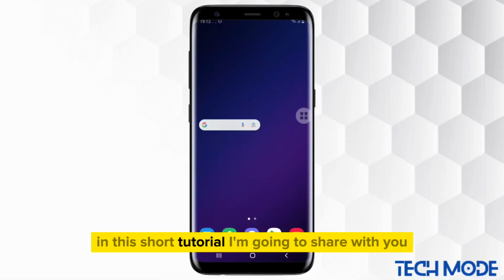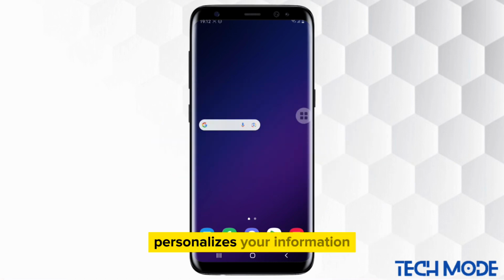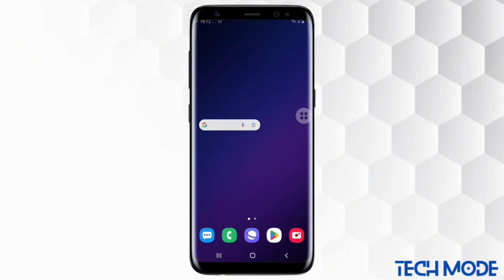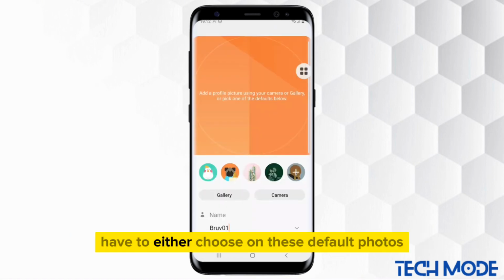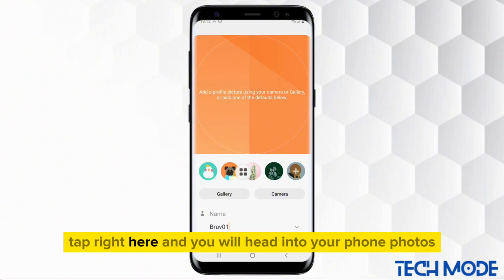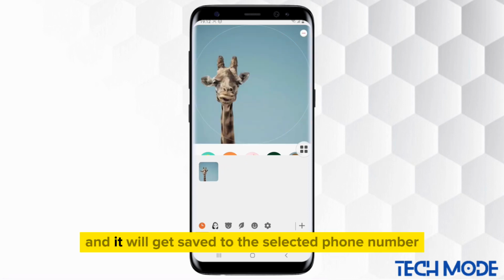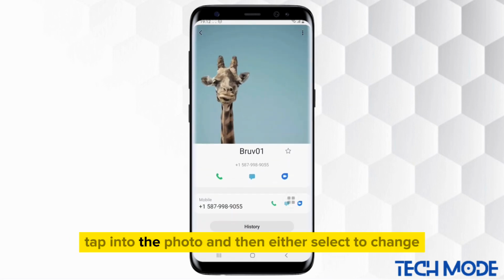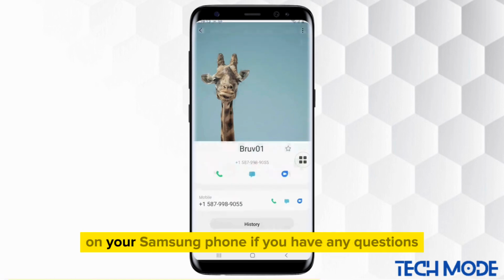Add Photos To Contacts On SamSung | Put Profile Picture On Phone Numbers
In this short tutorial, am going to share with you how you can add photos to your contacts on Samsung. Adding a photo to your contact enhances recognition, personalizes your information, and boosts professionalism, facilitating easier recall and rapport building.

Add a profile photo on someone’s phone number on your Samsung phone.